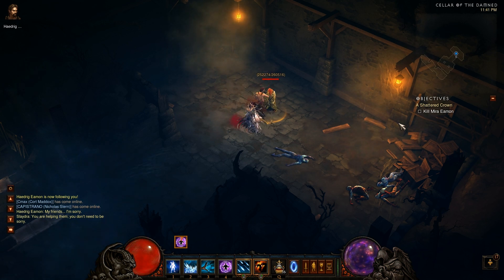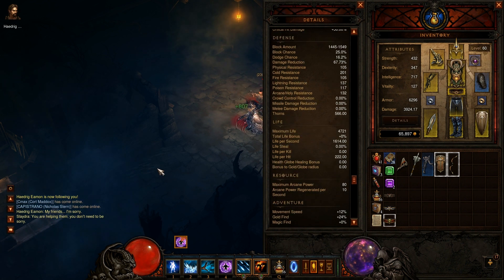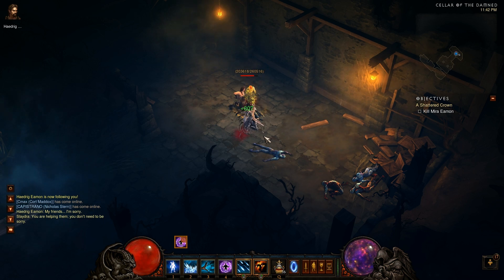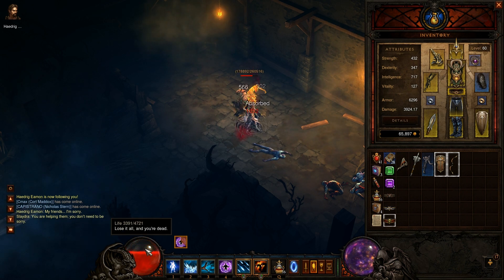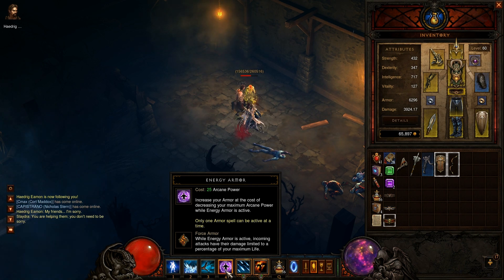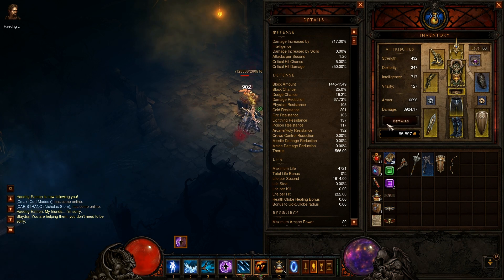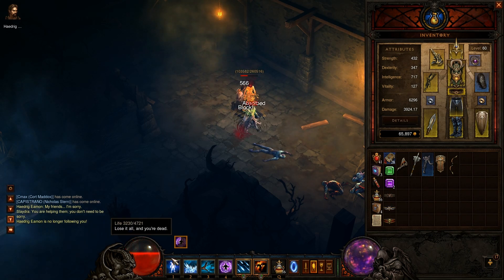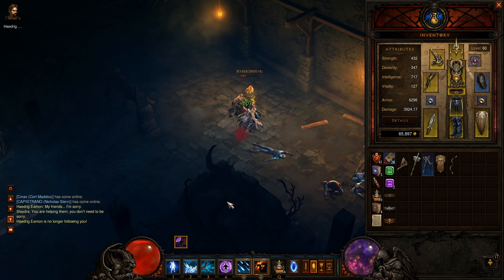Level 60 Diablo 3 Tanking Wizard/Support Regen Build for Inferno (still a work in progress)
If you have any suggestions, I would love to hear them! Thanks and have a good one!